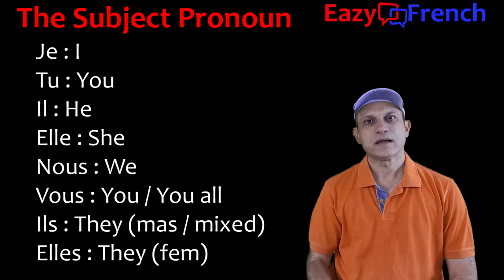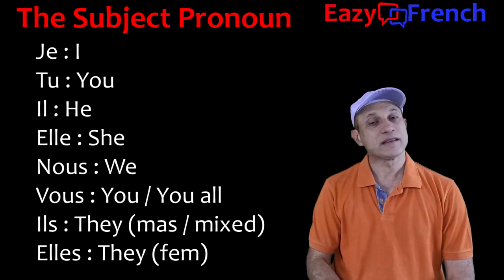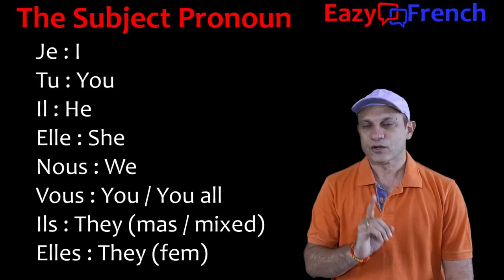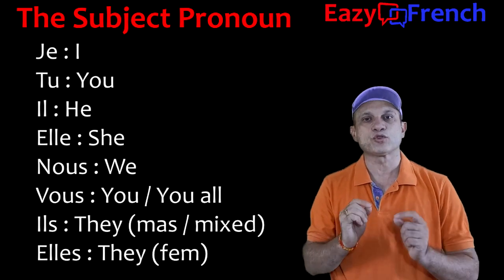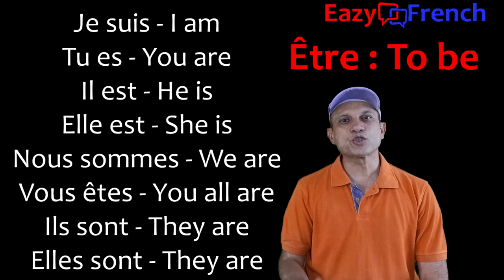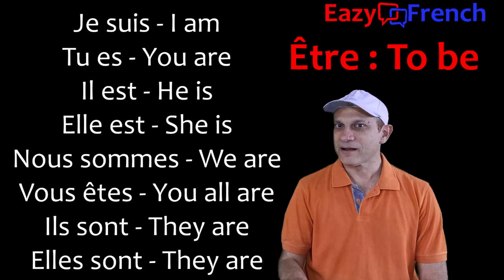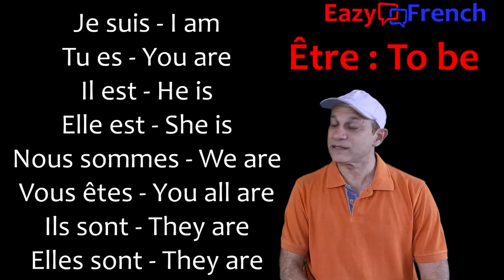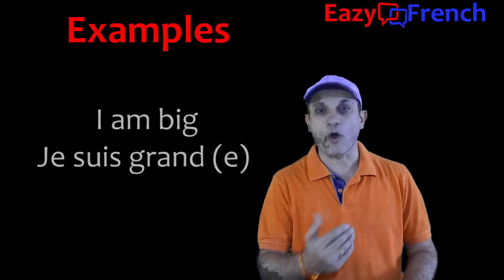ÊTRE : To Be | French Verbs | Eazy French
French Verb ÊTRE Conjugation. Learn how to conjugate in present tense the auxiliary Verb ÊTRE which means To Be. Conjugate with all Subject Pronoun and also included Examples for better understanding.